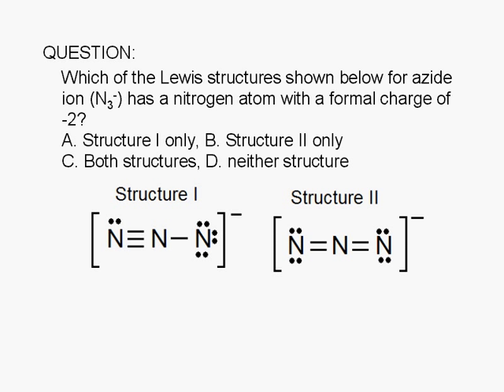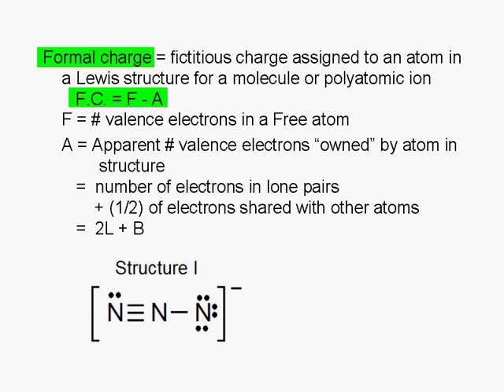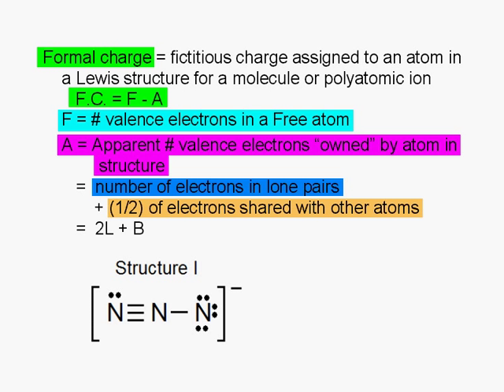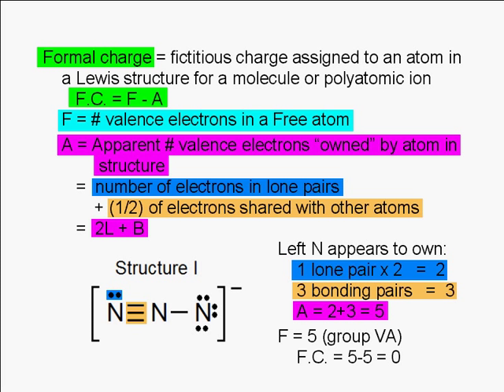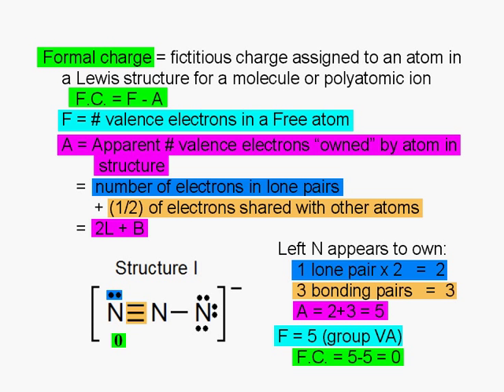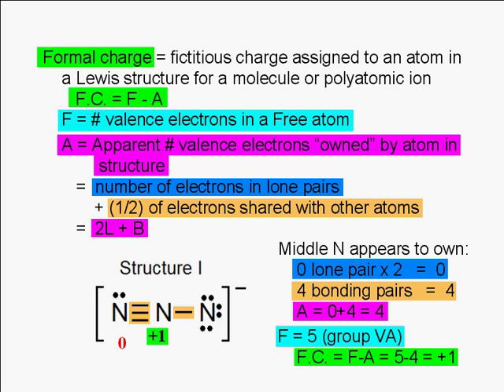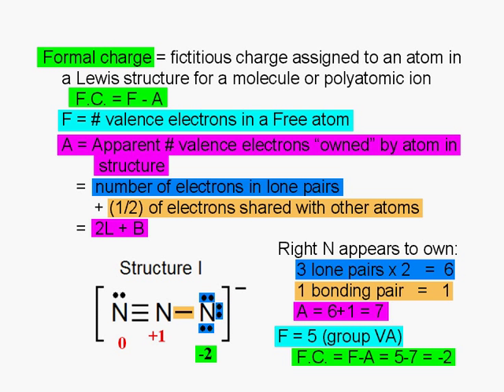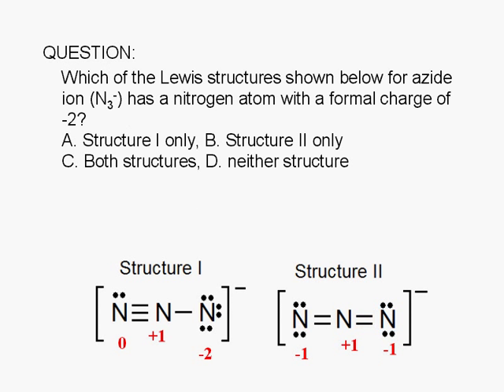3-7-1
QUESTION:
Which of the Lewis structures shown below for azide ion (N3-) has a nitrogen atom with a formal charge of  -2? A. Structure I only, B. Structure II only C. Both structures, D. neither structure